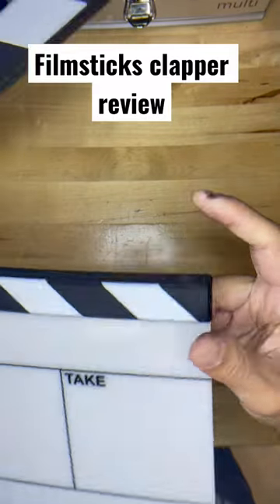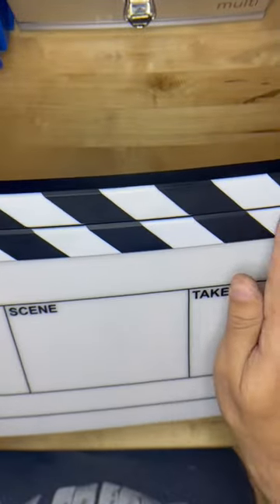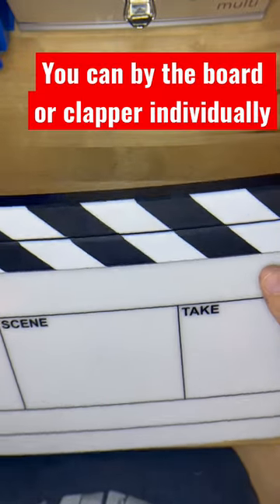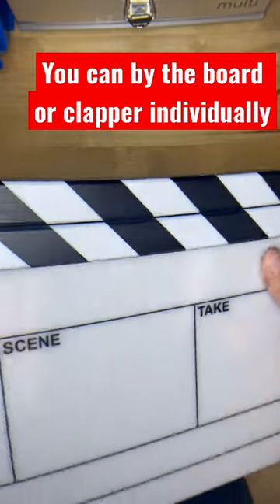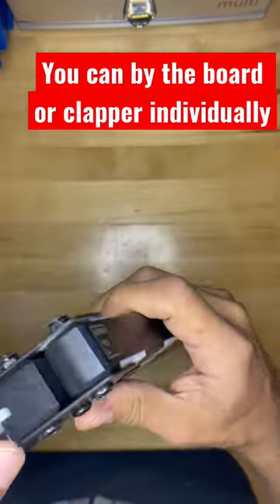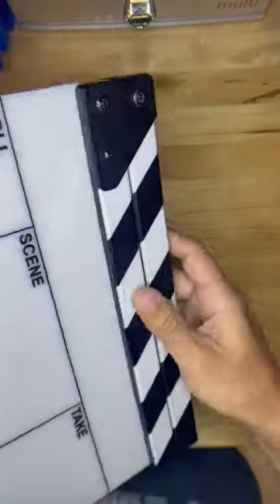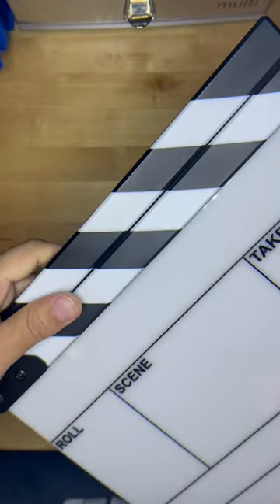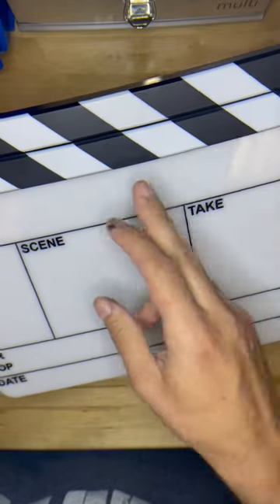Clapperboard/Slate review | Filmsticks what is a clapperboard used for?